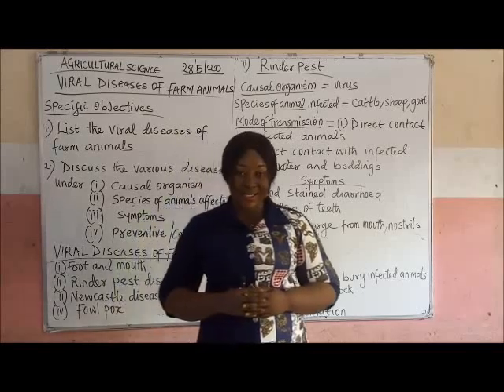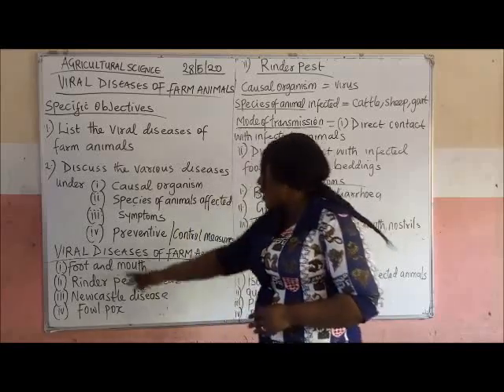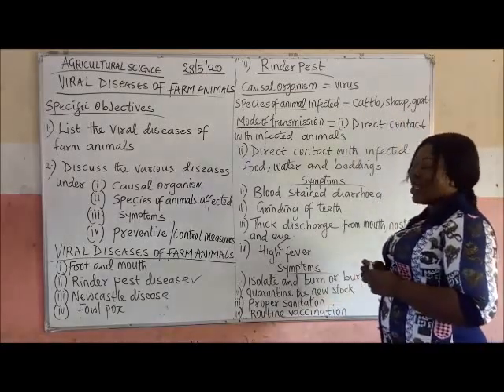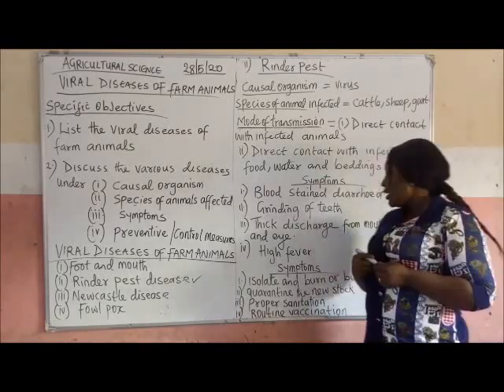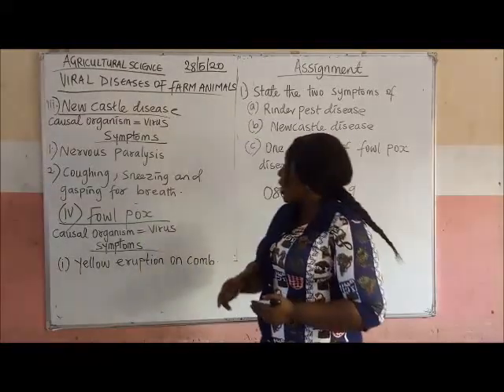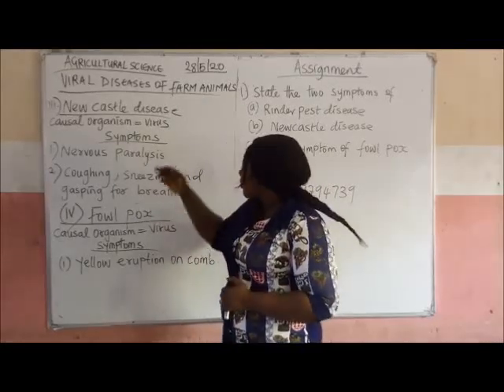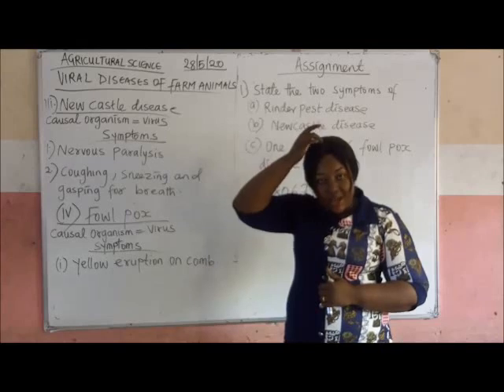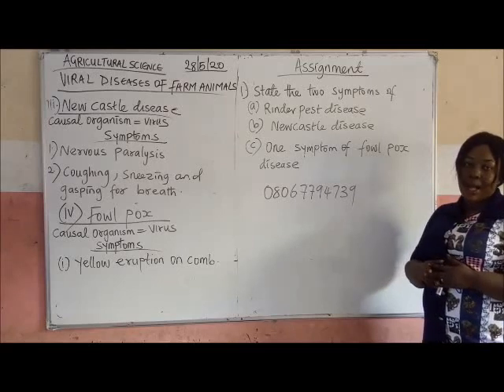REGINA PACIS ONLINE CLASS JSS3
AGRIC SCIENCE